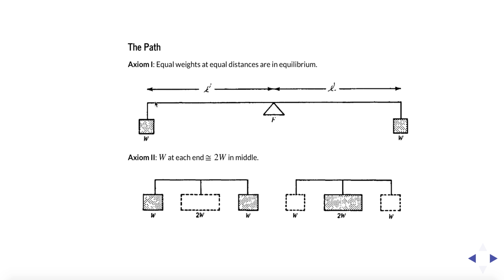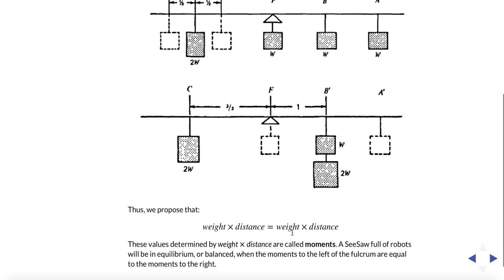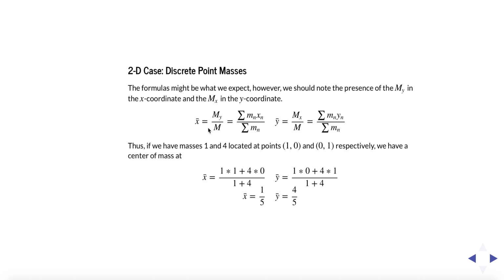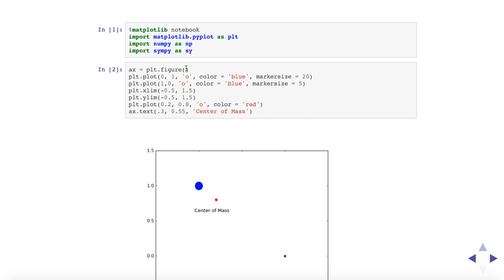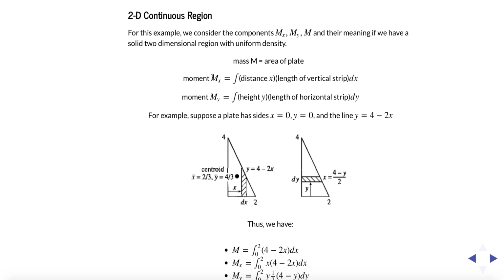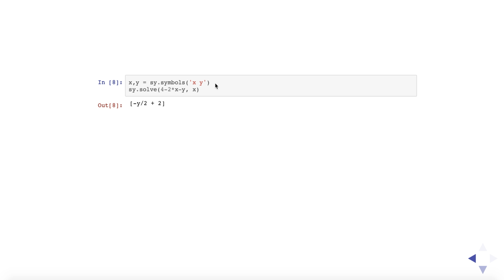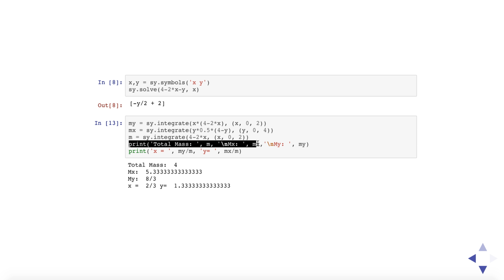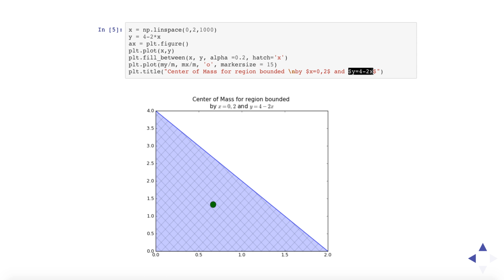Center of Mass Lecture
Overview of derivation and use of law of the lever, extension to continuous regions in 1 and 2 dimensions.  Examples drawn from George Polya's Mathematical methods in Science and Gibert Strang's Calculus.